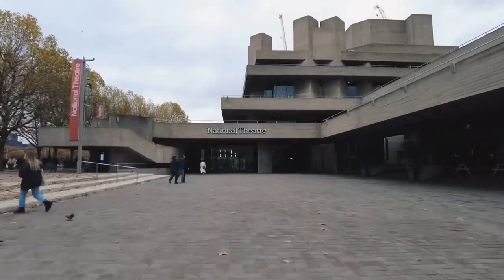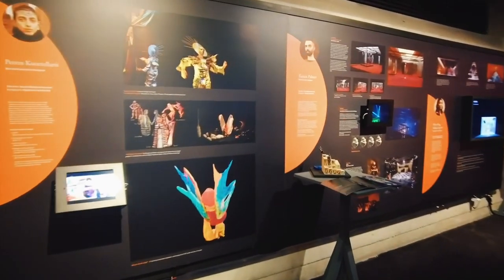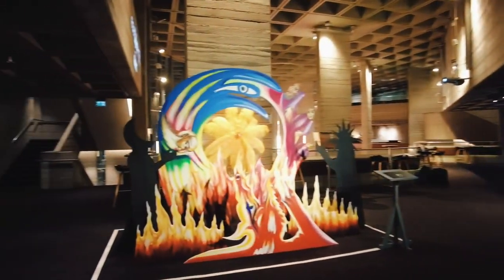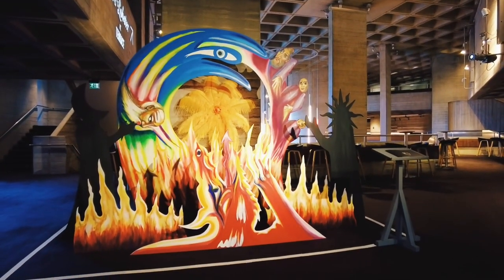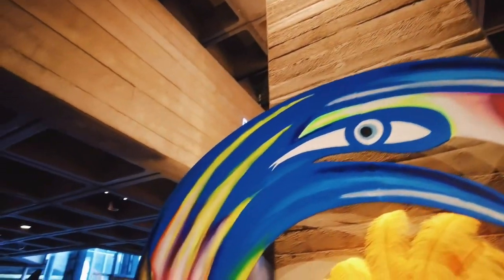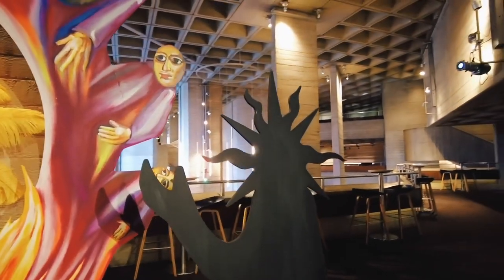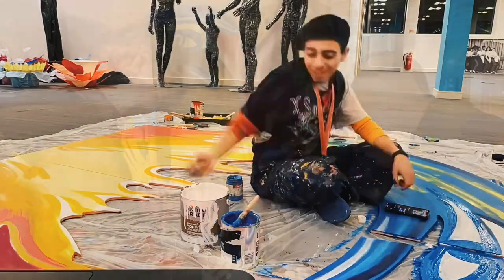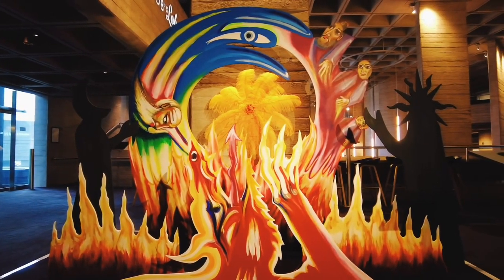The wheel of life installation- Linbury prize showcase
“The wheel of life” installation , linbury prize showcase, lyttelton lounge, national theatre

Acrylics on MDF panels, feather fan

“Cynicism, darkness, where the pagan meets with the orthodox, that is where I exist…regardless the wheel of life keeps spinning.”

Special thanks to Paul Handley and Nadia Lakhani @nlnads for their ongoing support

@nationaltheatre for providing the wood, the cuts, the transportation but above all for allowing me to go for it!
@thelinburyprize for giving designers like myself the platform and the agency to continue to push ideas and visuals